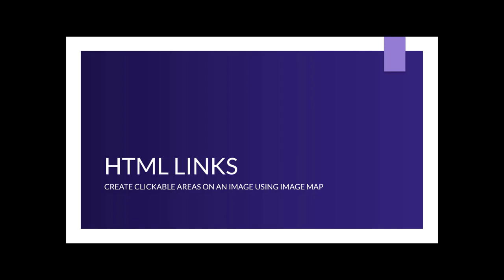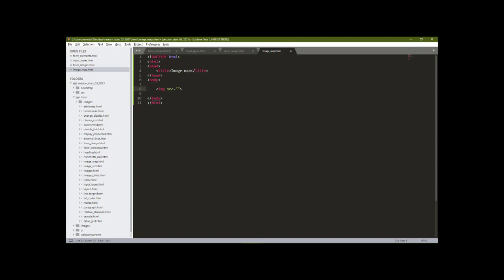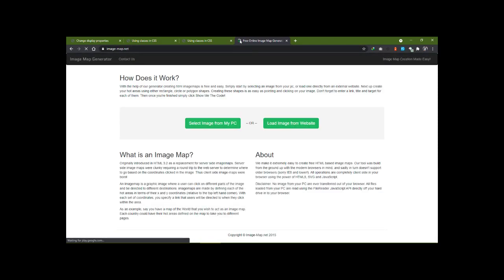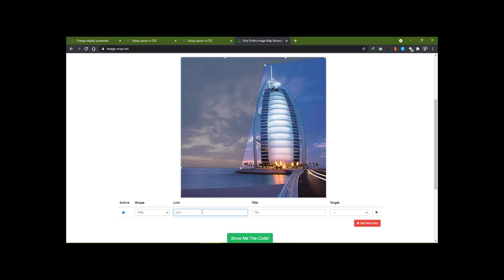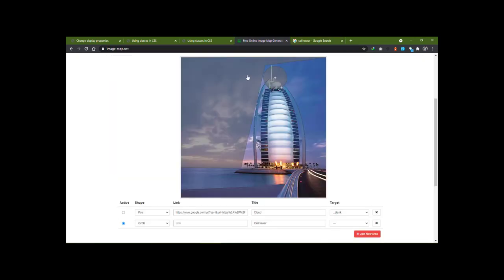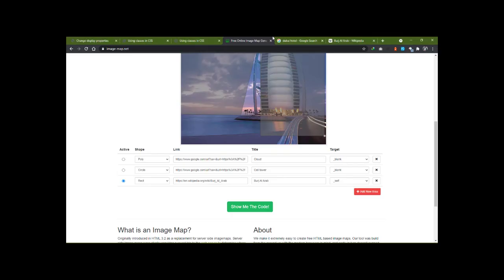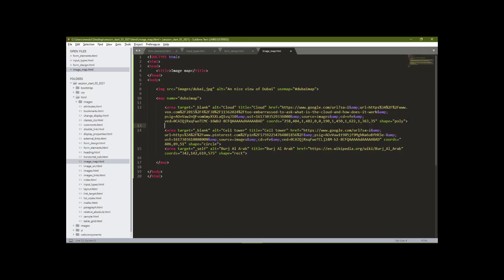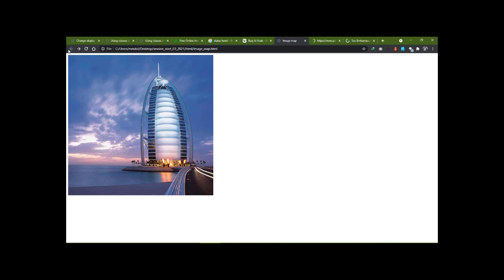5 7 HTML Images create clickable areas on image using image maps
In this video, we would take a look at how to create clickable areas on an image just like your google map where you can click on a particular area on the map.